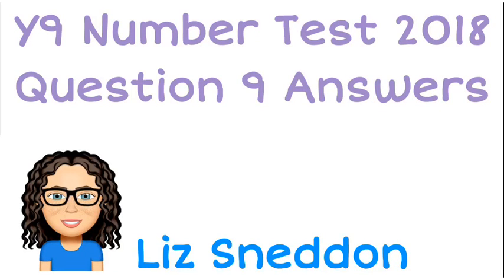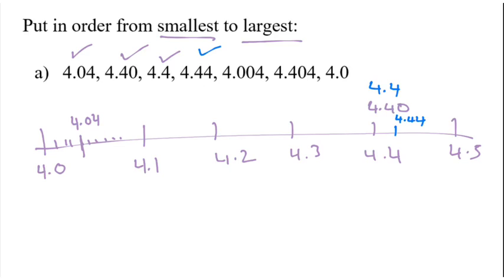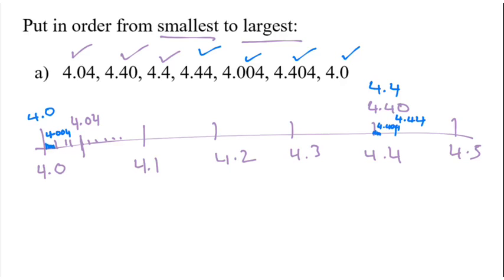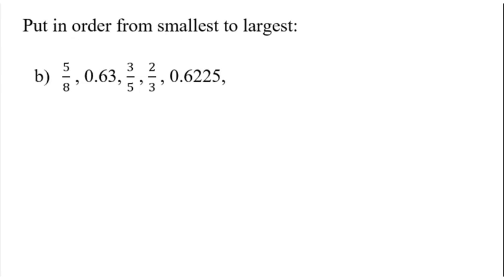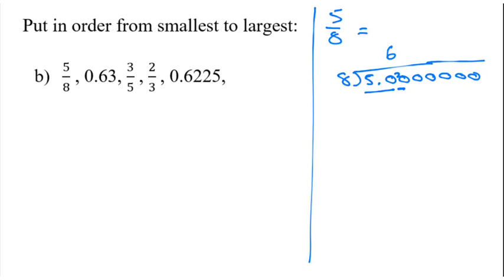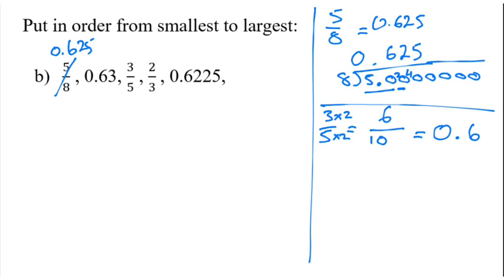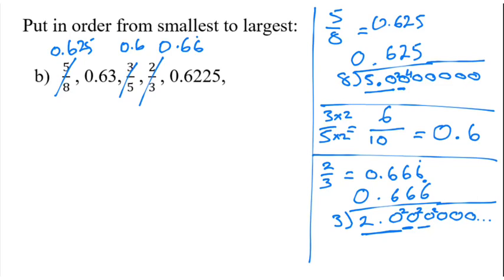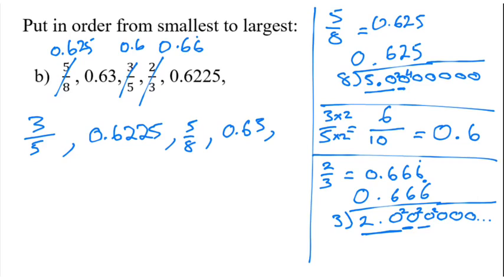question 9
2018 Year 9 Number test answers